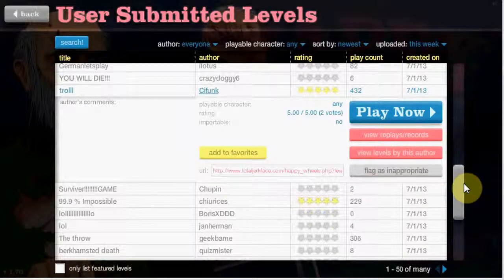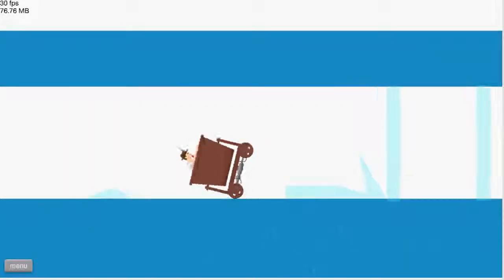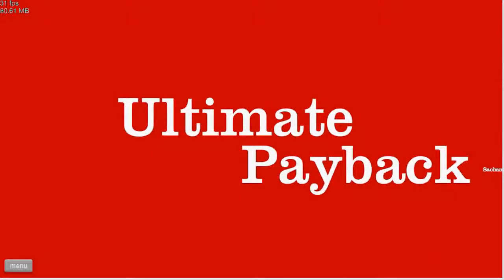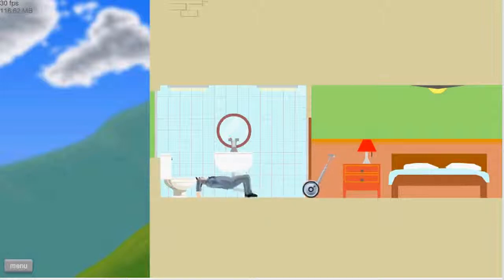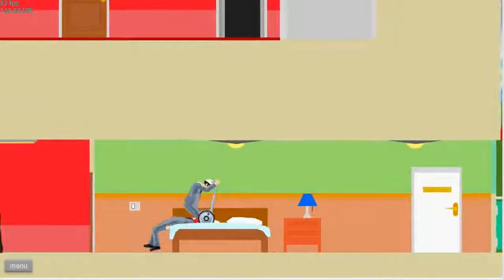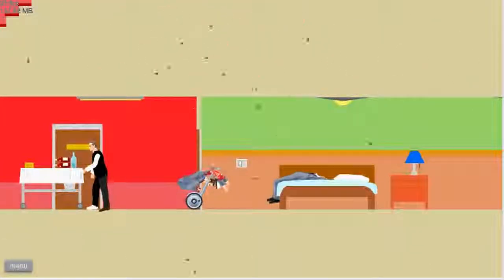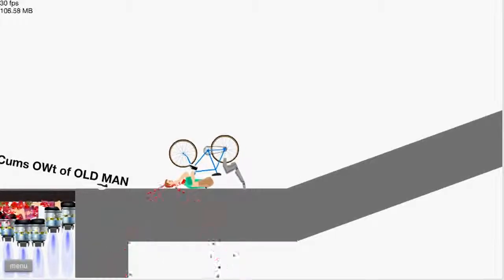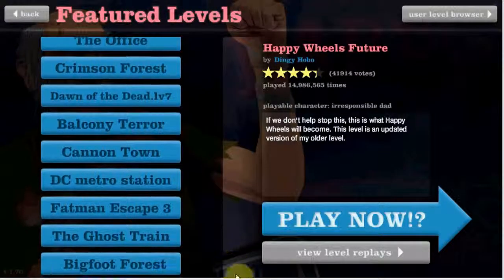HOTEL!? dr b plays happy wheels again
tis good fun hahaha